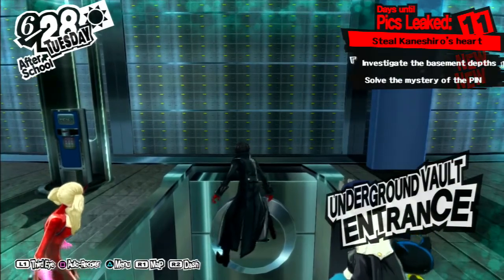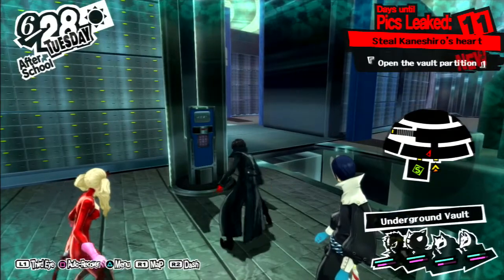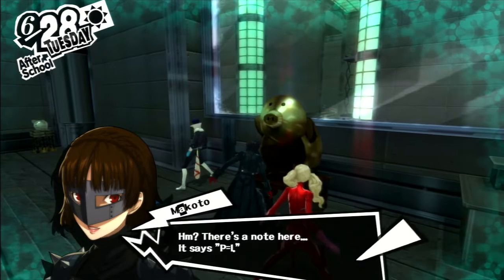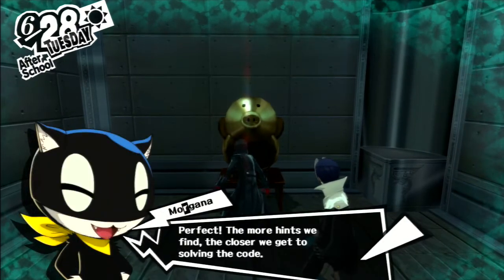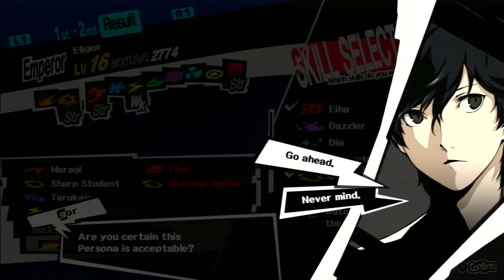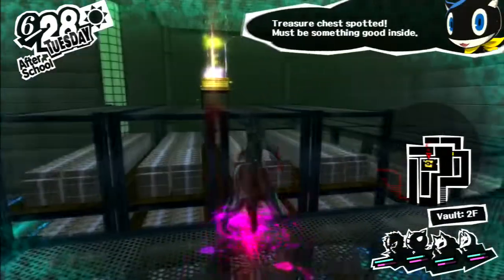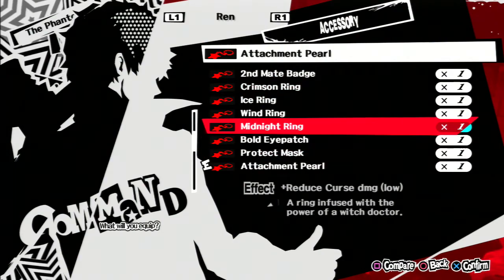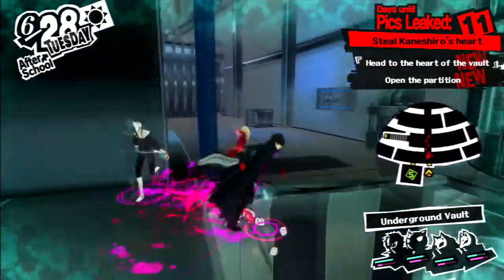Let's Play Persona 5 Ep. 56: The Vault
That's...a lot of accounts. Just how many people has this bastard scammed?